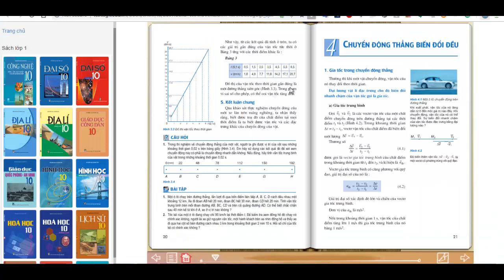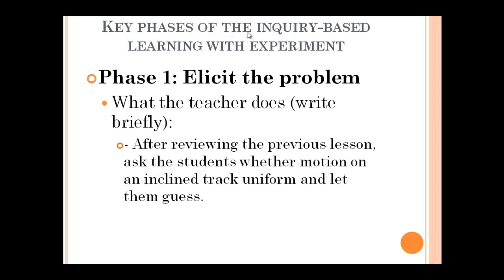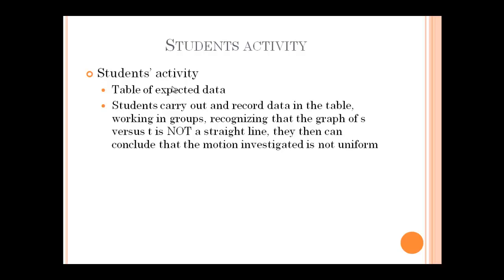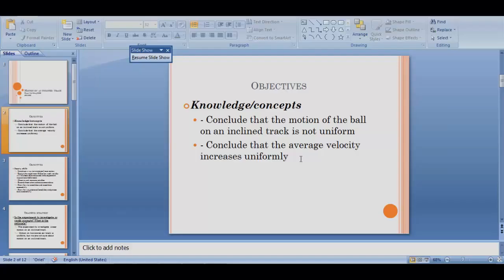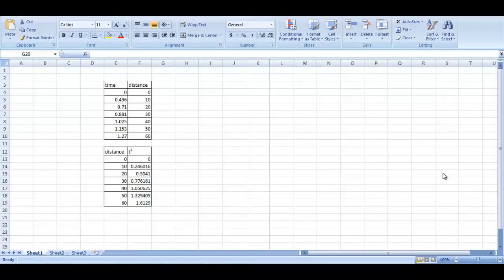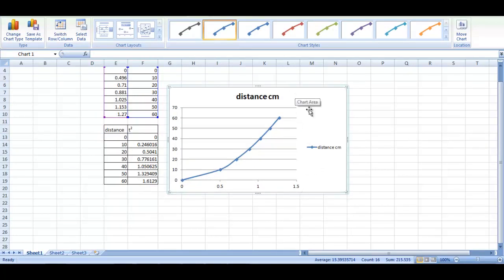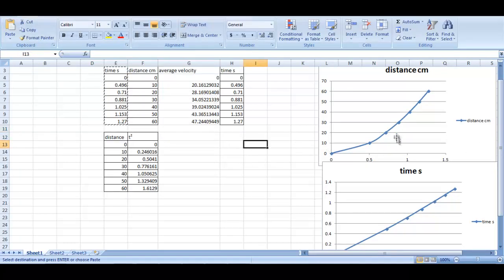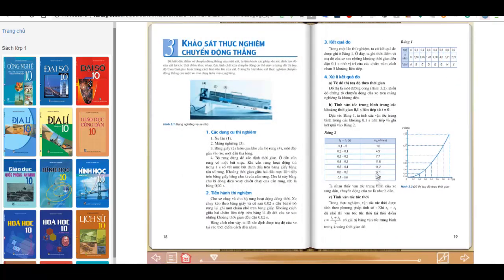Video TNVLPT Motion on an inclined track